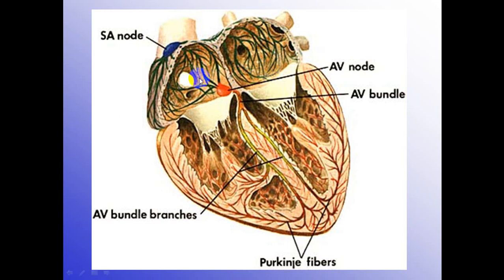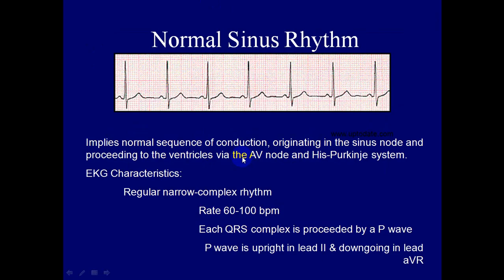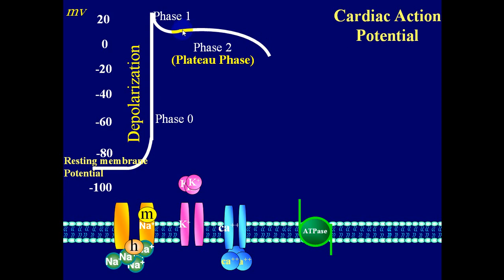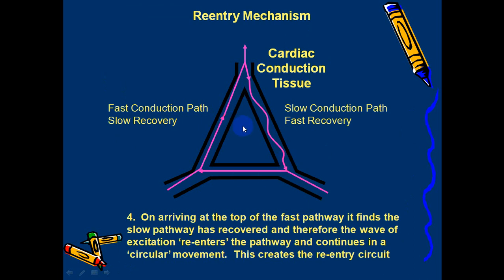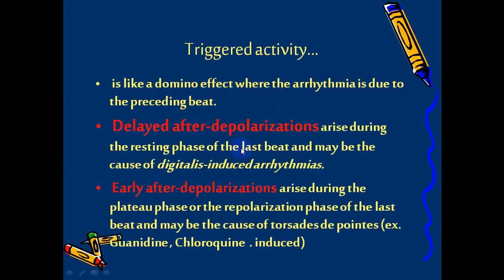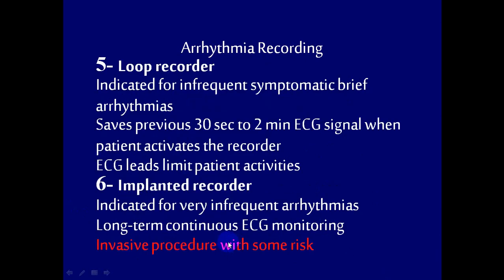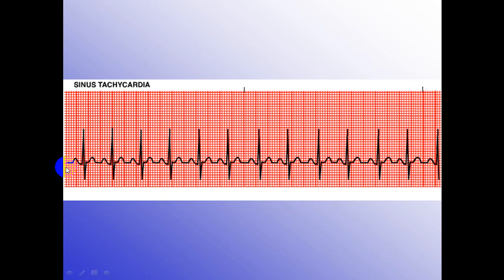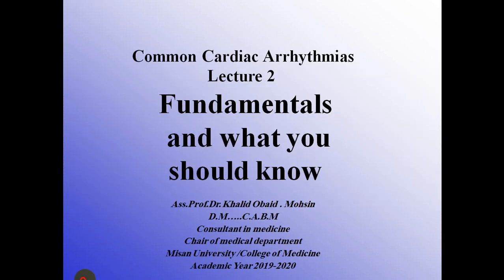محاضرة علمية(المرحلة الرابعة / مادة الباطنية) Cardiac arrhythmias 1